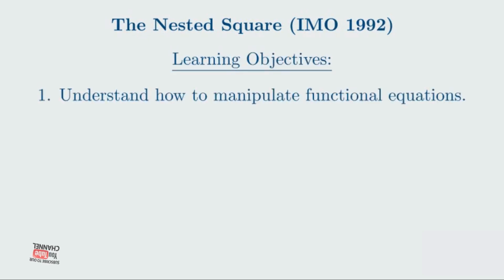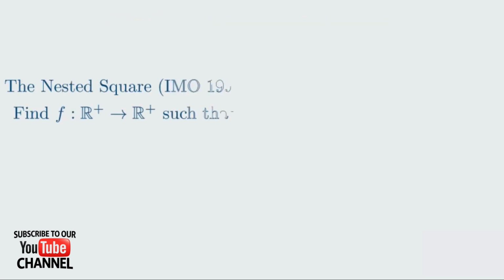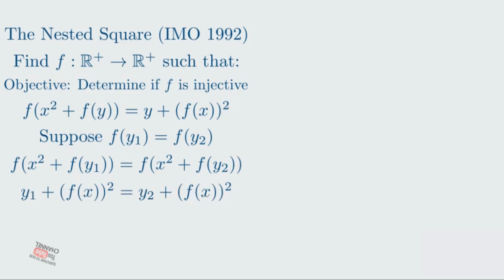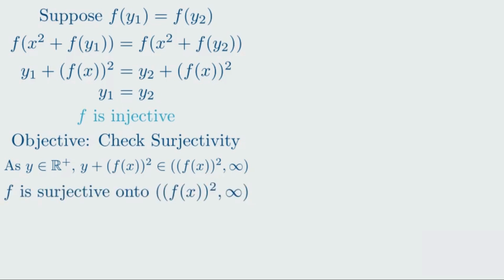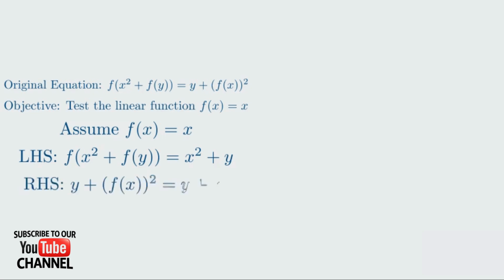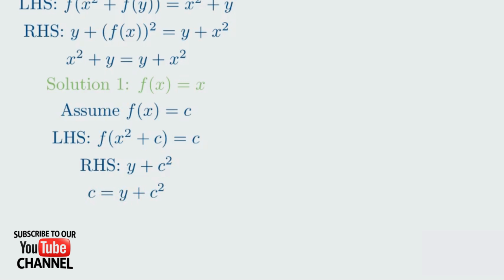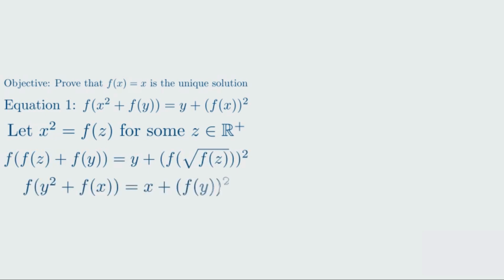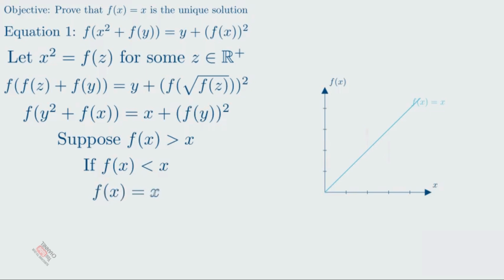Can You Solve the "Nested Square" Challenge? | IMO 1992 Proble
Dive into one of the most iconic geometry problems from the International Math Olympiad (IMO 1992) — the Nested Square problem!

This video provides a clear, step-by-step explanation designed to help you master Olympiad geometry, problem-solving techniques, and mathematical reasoning.

Topics covered:

Geometry tricks and insights
Olympiad-level problem solving
Mathematical thinking and logic
Competitive exam preparation (IMO, AMC, AIME)

If you're passionate about advanced mathematics, puzzles, or competitive math, this is a must-watch!

Challenge yourself before watching the solution!